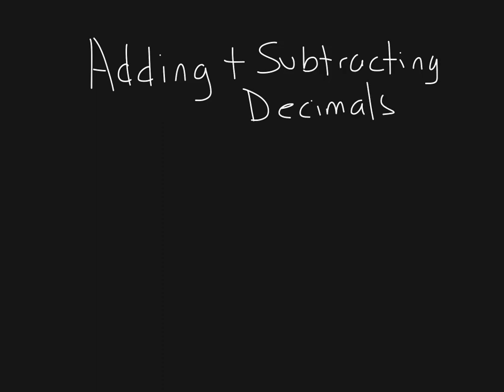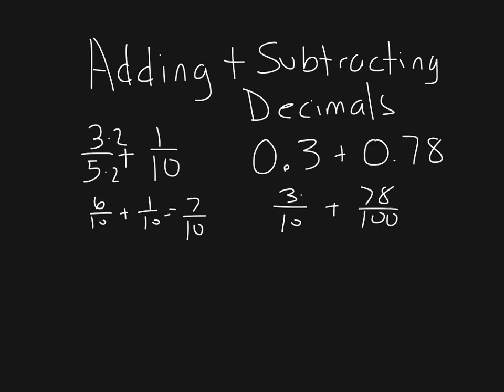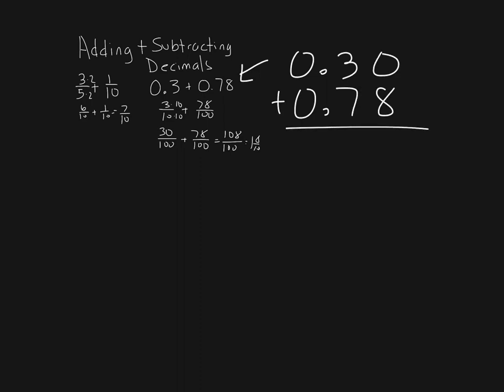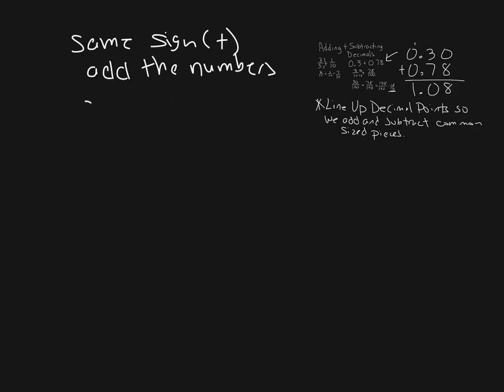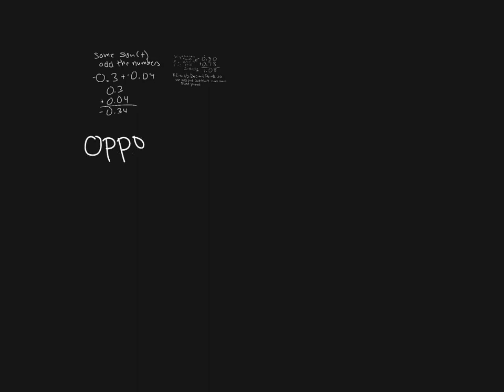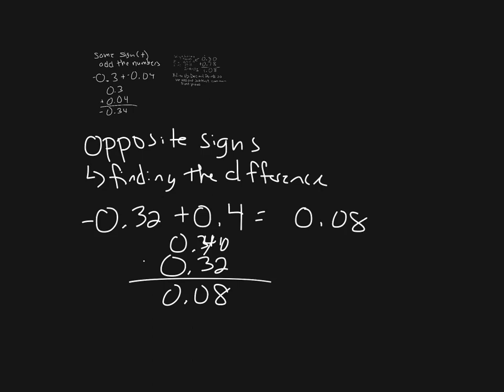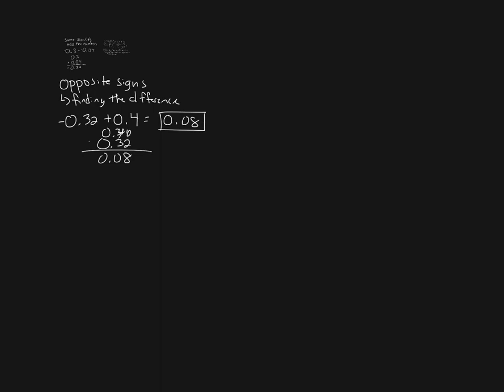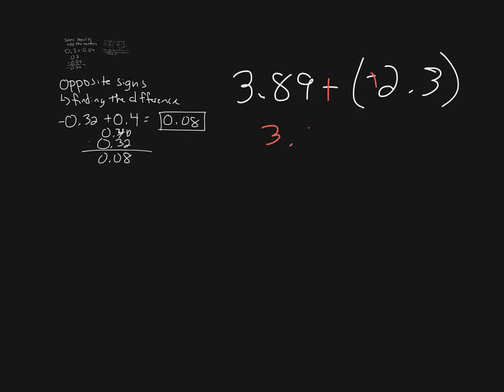Adding and Subtracting Decimals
Quick review of adding and subtracting Decimals with the complexity of positive and negative values.